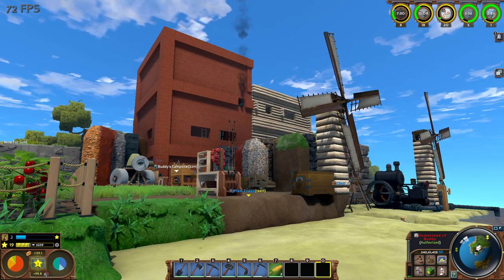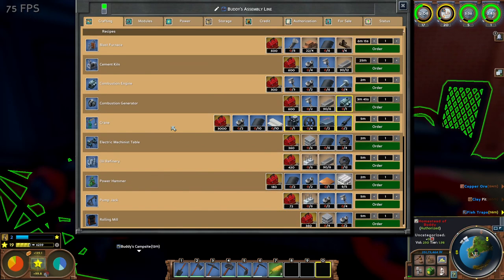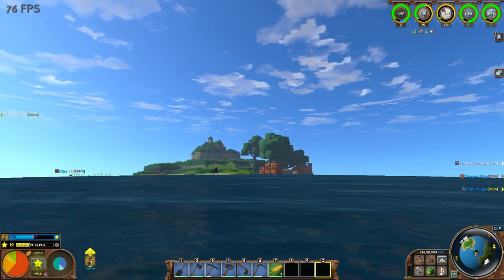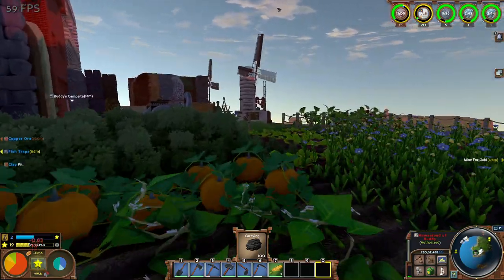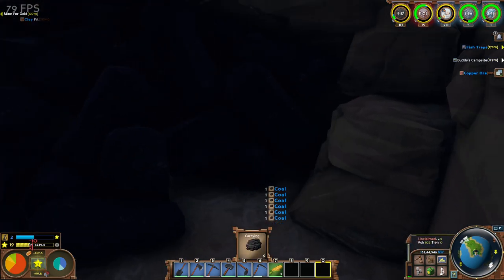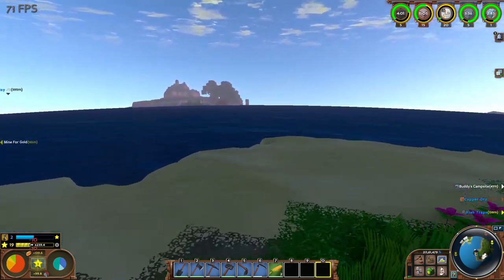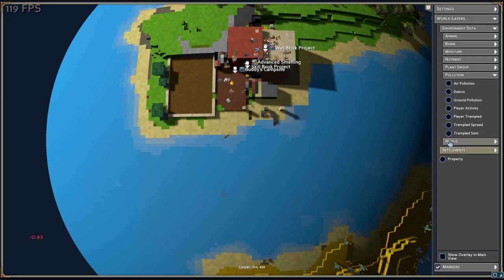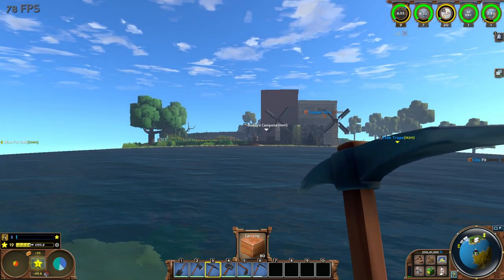Eco - Season 01 Episode 12 - Short Video With Lots Of Progress! Made New Mines!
Season 01 Episode 12 of the PC game Eco.

In this episode I made a LOT of progress off camera, but explained and show what was all done and progressed in. More machines in the workshop areas, more mines made, and a lot of ores mined and transported back to home base!

Weekly Saturday uploads for Eco.

Testing viewers preferences on short videos compared to my usual long form videos. Let me know preference in comments!